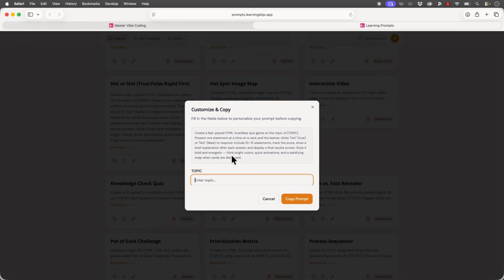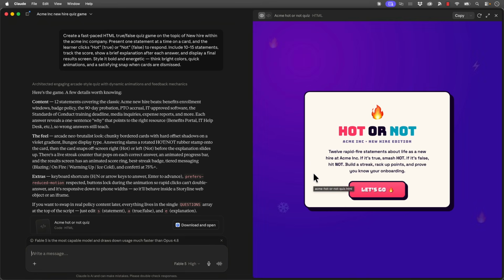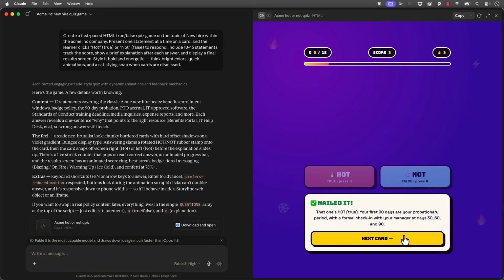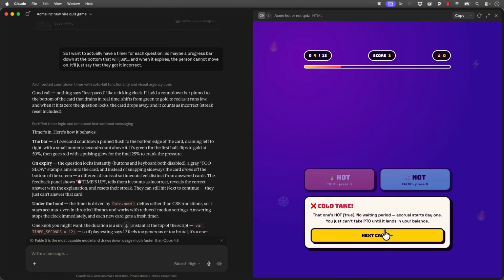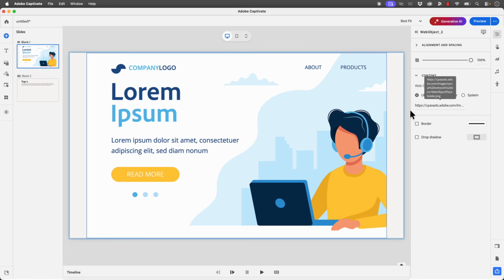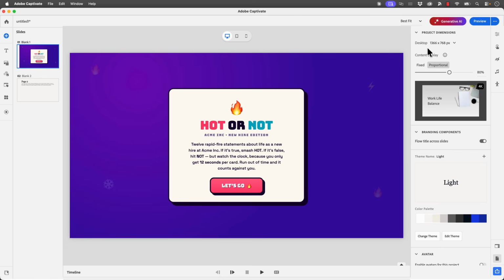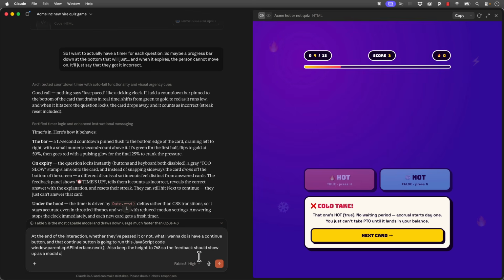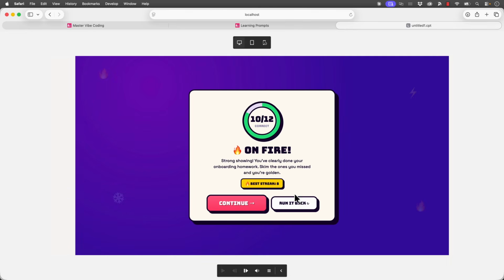Vibe Coding in Adobe Captivate: Build a Quiz Game with Claude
Vibe coding in Adobe Captivate lets you build custom interactions that Captivate can't create out of the box — no coding skills required. After speaking at the Adobe Learning Summit on this exact topic, I'm walking through the full workflow: generating a prompt with the free Learning Prompts tool, having Claude build a fast-paced "Hot or Not" true/false quiz game, and embedding the finished interaction directly into a Captivate course.

You'll see how to grab a ready-made prompt and customize it for your own training topic, then refine the game conversationally — adding a countdown timer and progress bar just by describing what you want. From there, I'll show you exactly how to place the interaction in Captivate using a media block and web object, paste in the embed code, and stretch it to fill the full page. We'll also solve the two problems every Captivate developer hits with embedded content: keeping the interaction within your project's page height so feedback displays as a clean modal, and wiring up a continue button with Captivate's JavaScript so learners seamlessly advance to the next page after completing the interaction.

If you're an instructional designer or eLearning developer working in Adobe Captivate, this workflow opens up game-based learning and custom interactions that would otherwise take hours of advanced actions to build.

*Chapters:*
0:00 Vibe Coding a Quiz Game with Claude
2:20 Testing & Refining the Hot or Not Game
4:37 Embedding the Game in Adobe Captivate
6:45 JavaScript Continue Button & Final Result